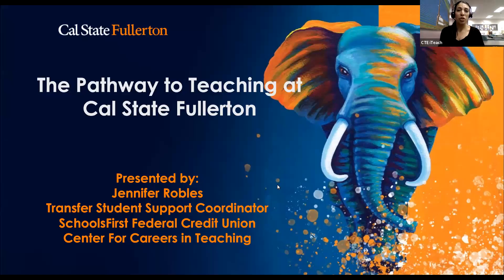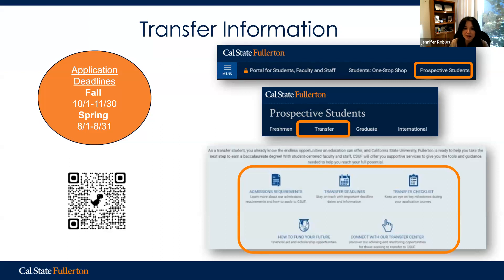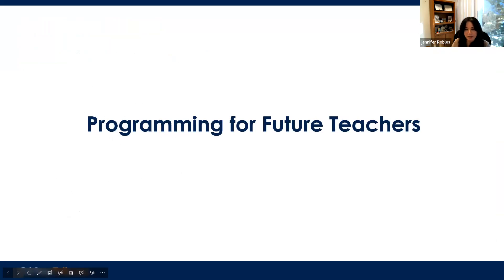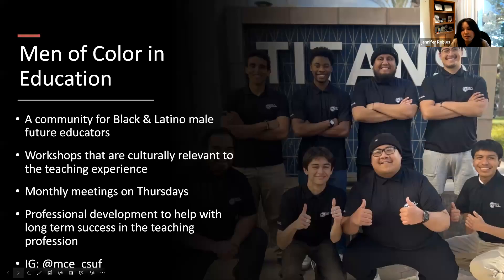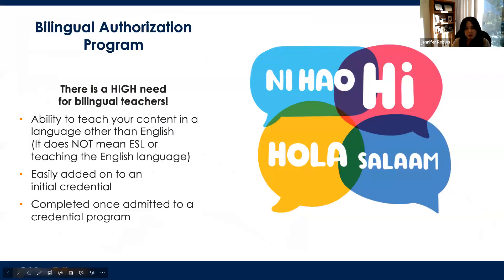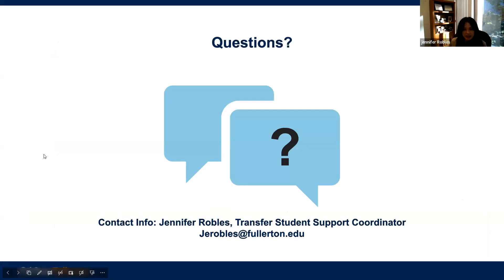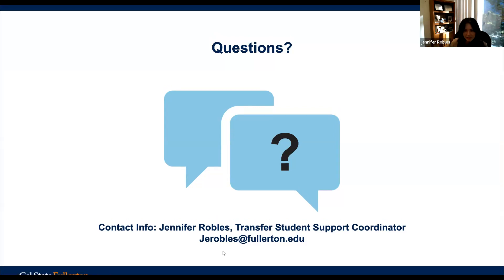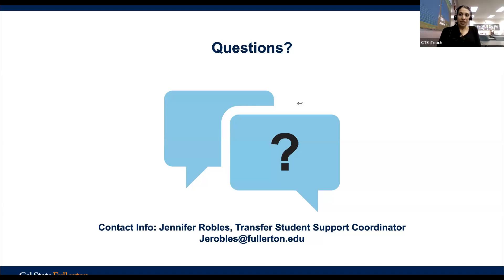Cal State Fullerton: Pathway to Teaching Workshop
Presenter: Jennifer Robles - CSU Fullerton Transfer Student Support Coordinator